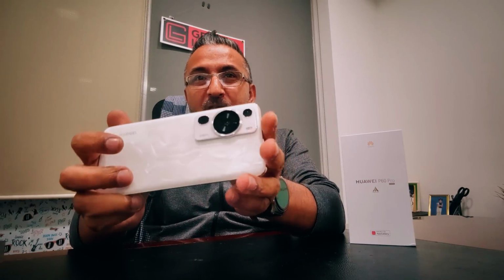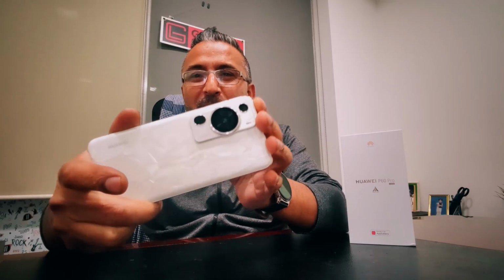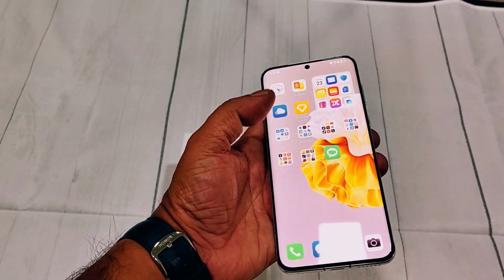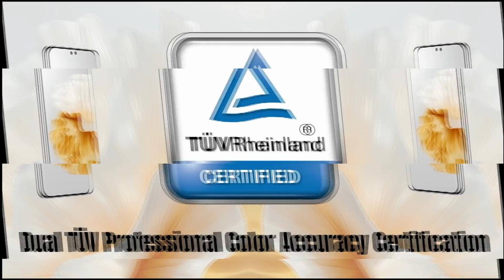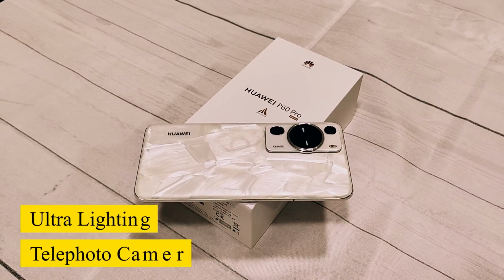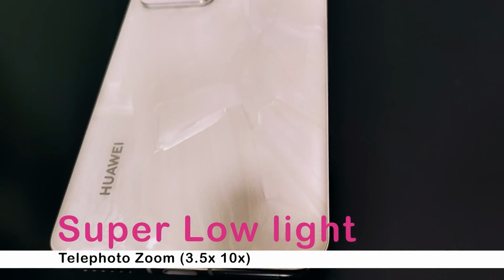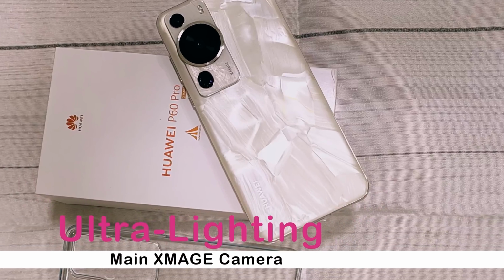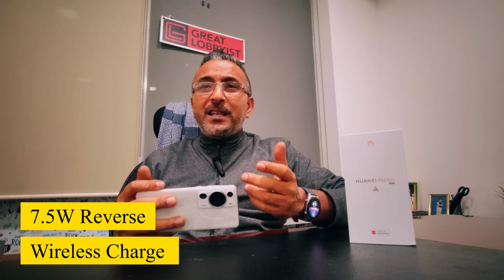Huawei P60 Pro - One of the Kind for Everyone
How about your phone is unique and one of its kind... check out Huawei P60 Pro Rococo Pearl Design where no two devices will have the same back

not just that, its gorgeous and powerful with one of the best cameras.